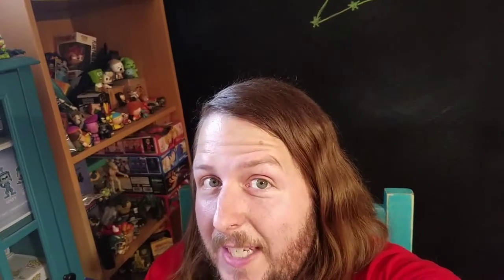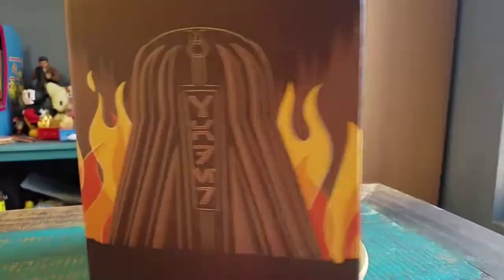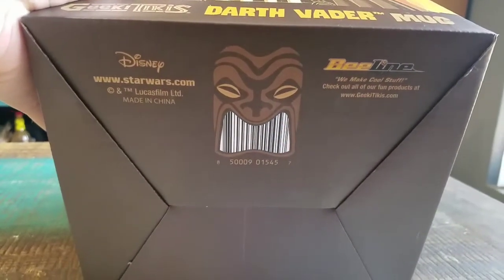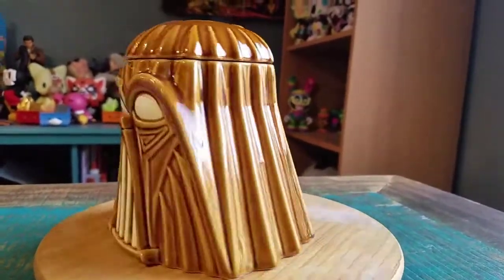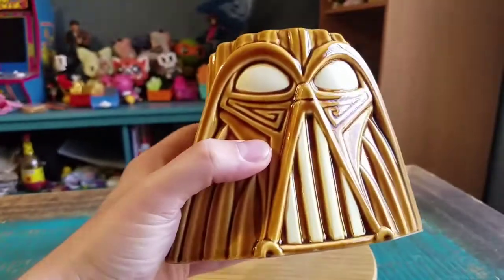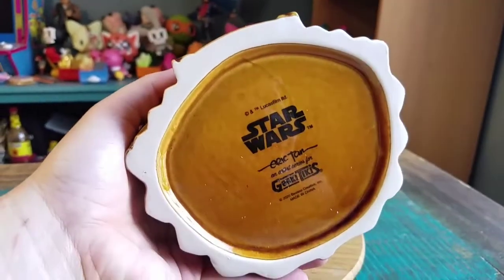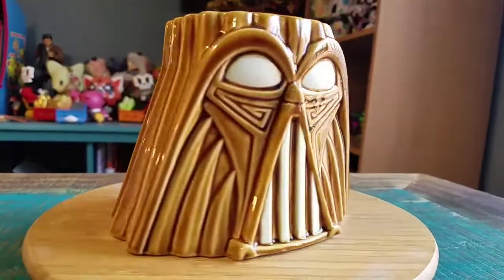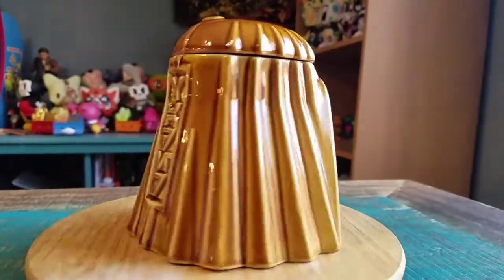Darth Vader Eric Tan X Geeki Tikis Star Wars Tiki Mug Review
Vader!